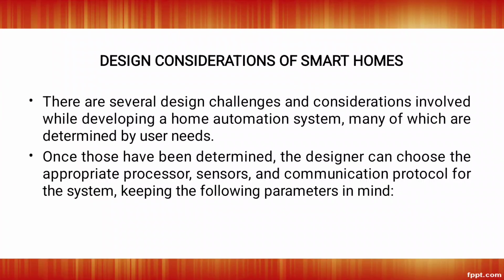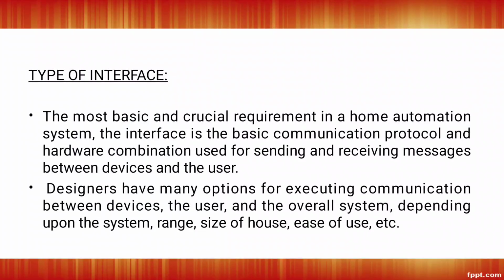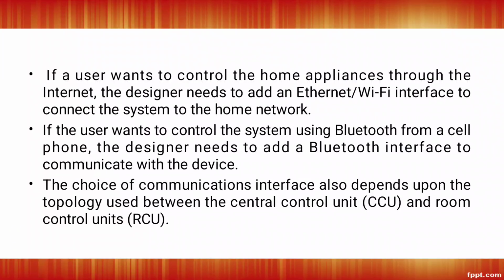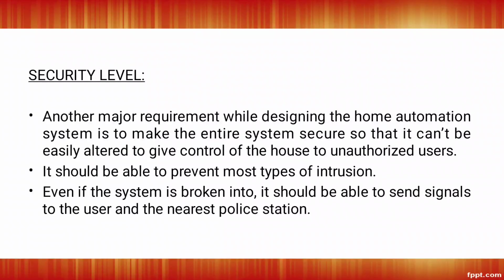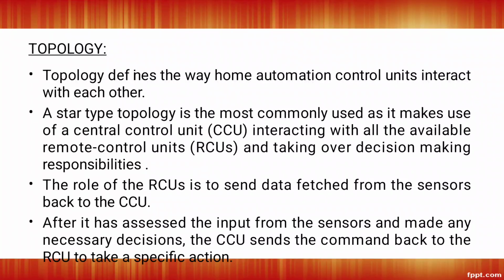April 27, 2026